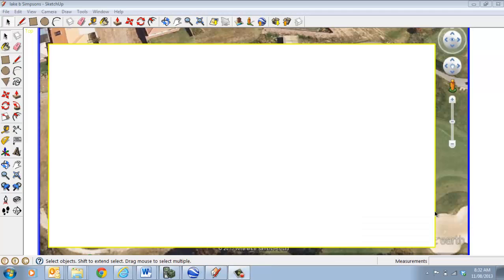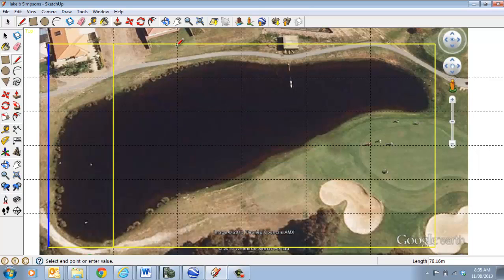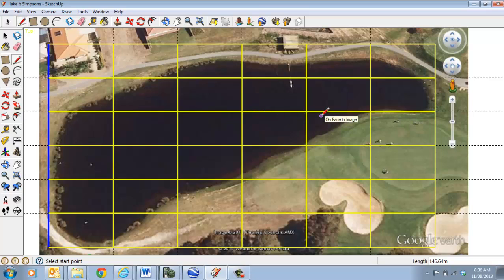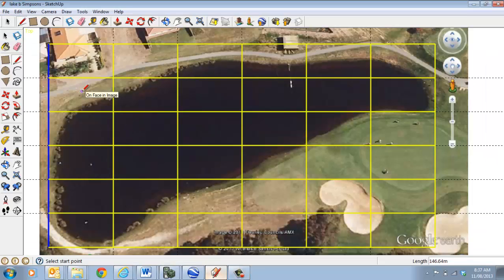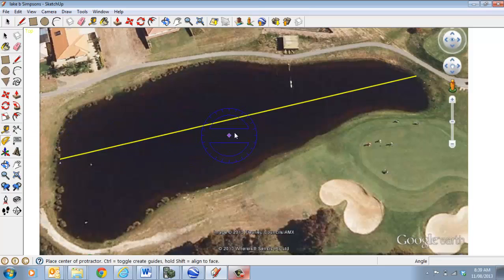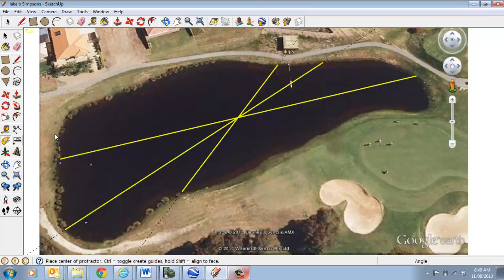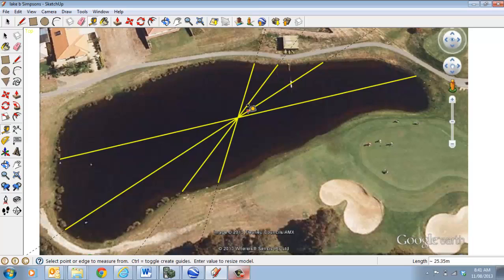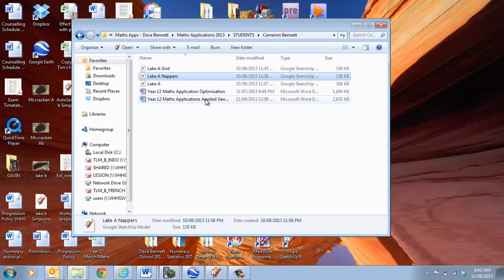google sketchup Lake 2 Monte Carlo and Nappers Method